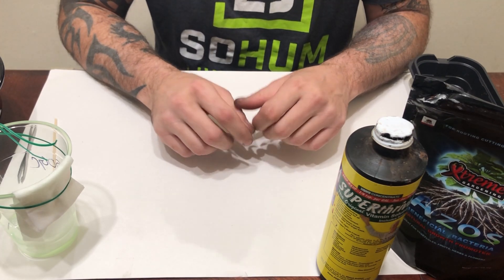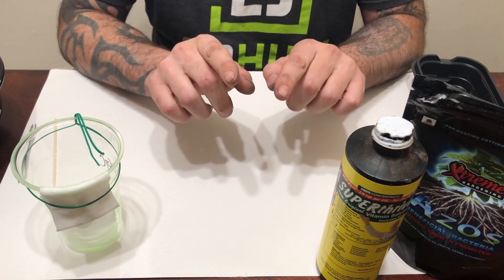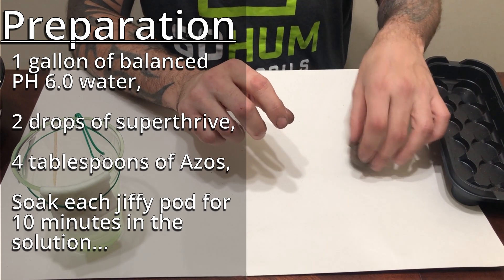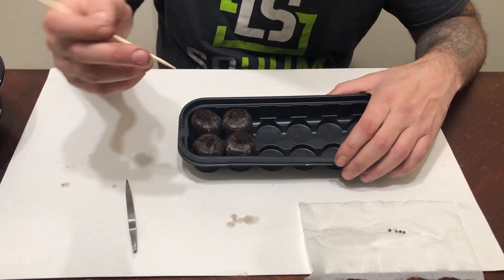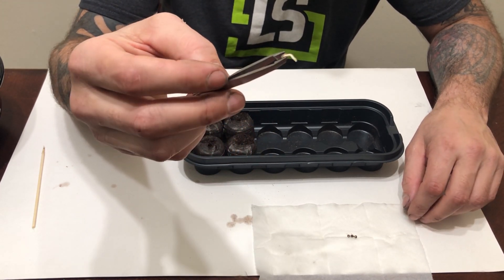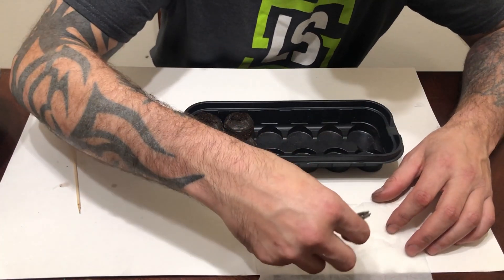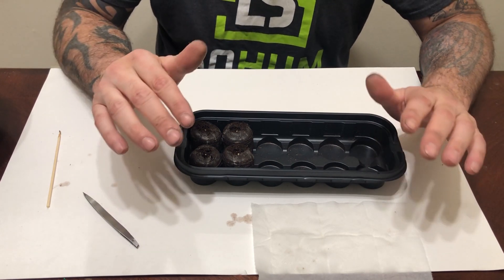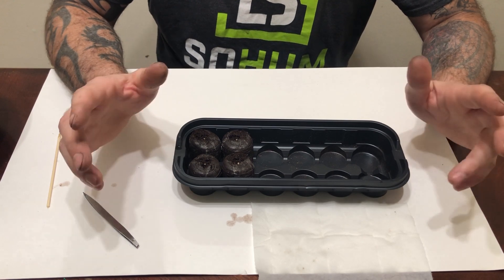Germinating seeds part 2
This is a follow up to germinating seeds part 1